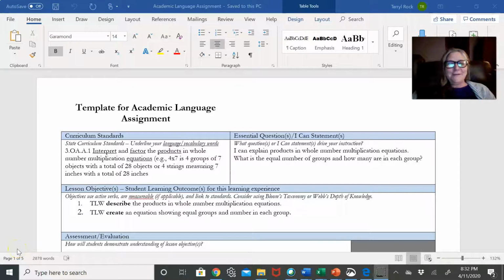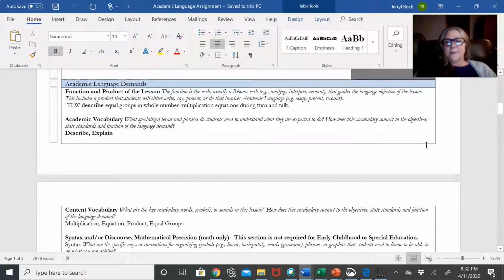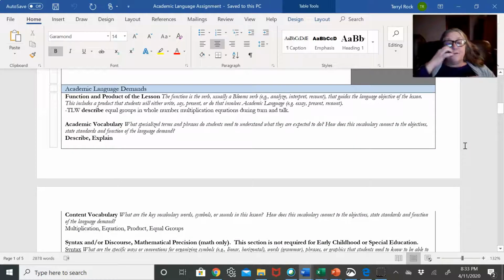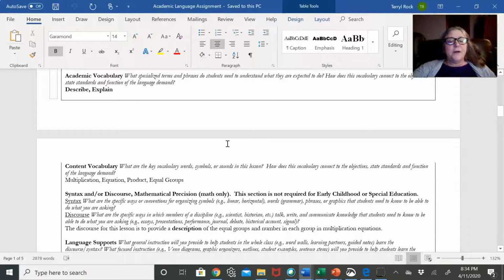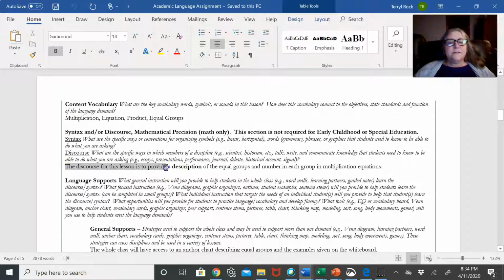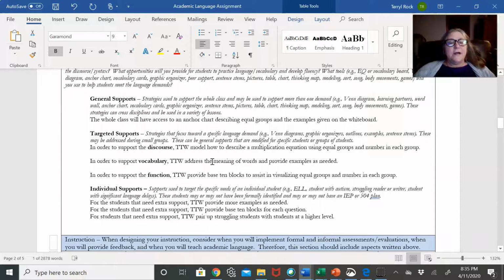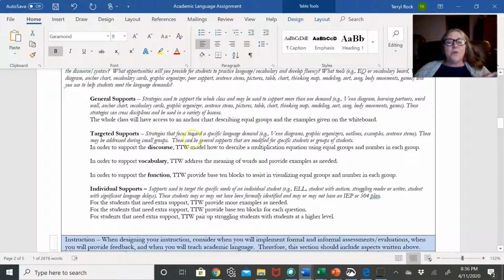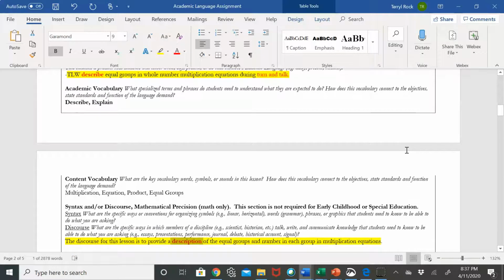Good Sample: Academic Language in Lesson Plan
Want to know what simple things make your description of Academic Language work?